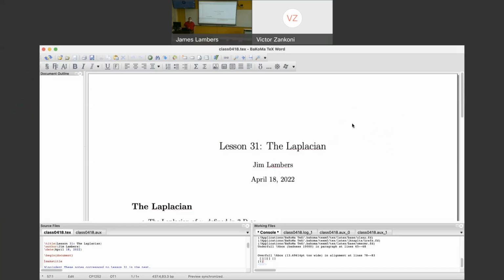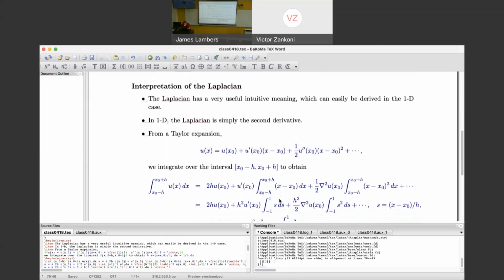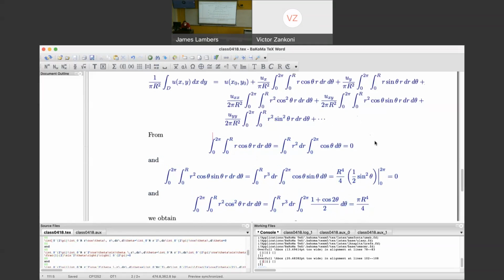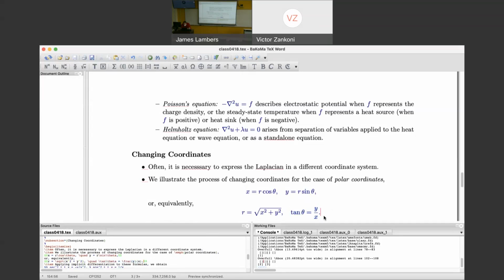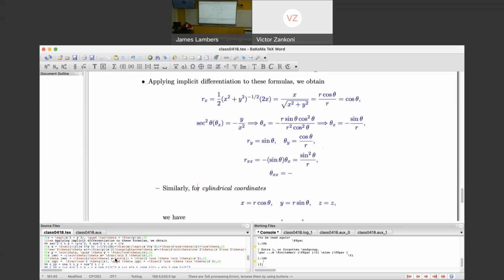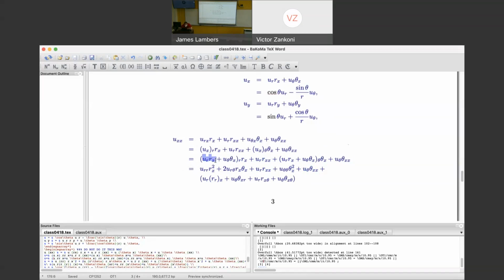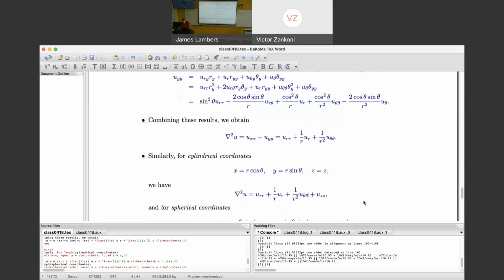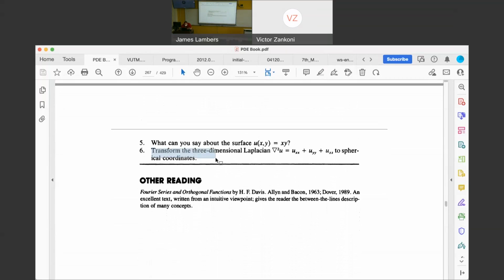MAT 417/517 Class Meeting 4/18/2022 2:30-3:45pm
Lesson 31: The Laplacian